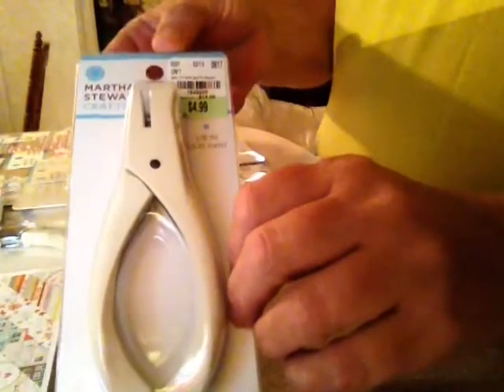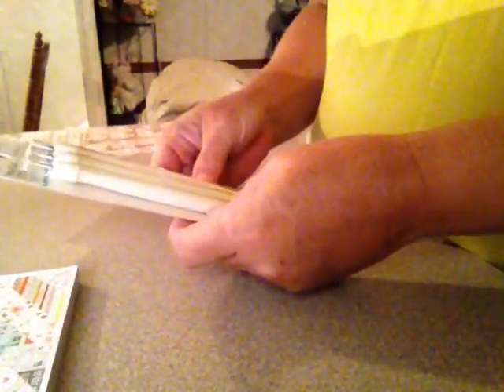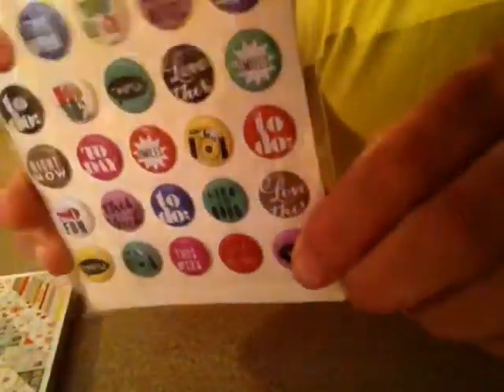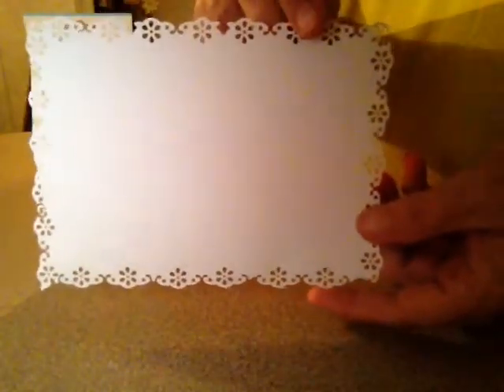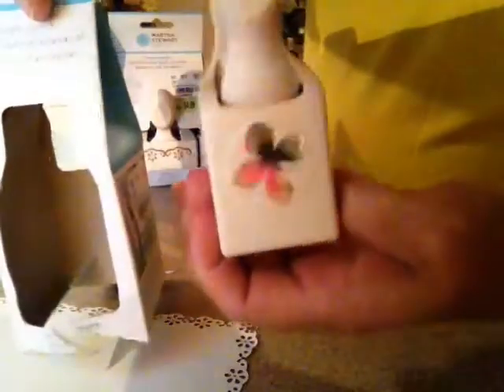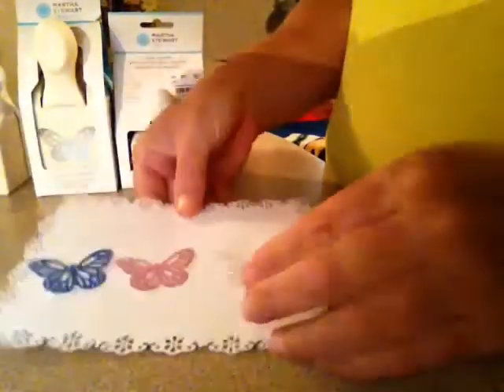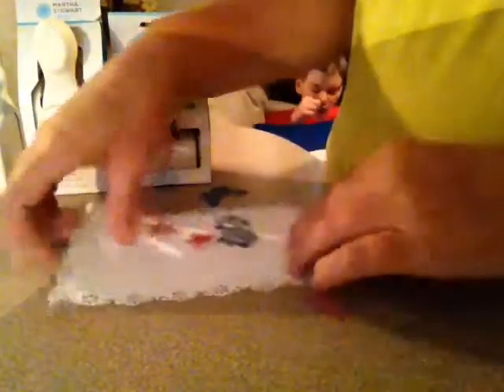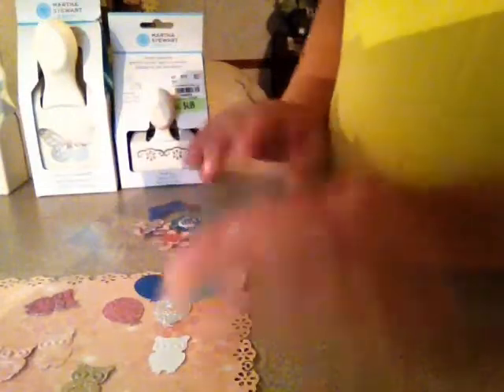I hit the sale early Tuesday Morning ⛅️🌸🌹❤️